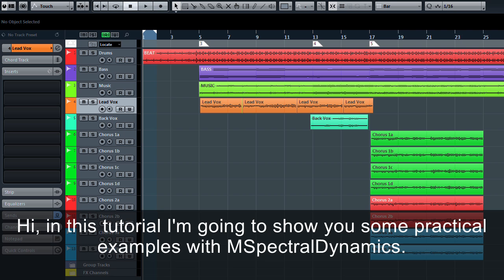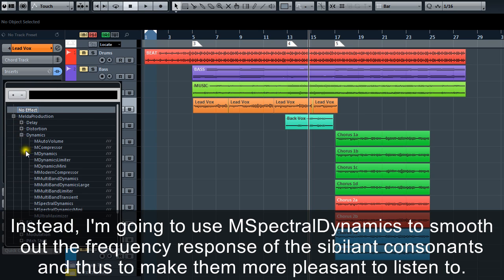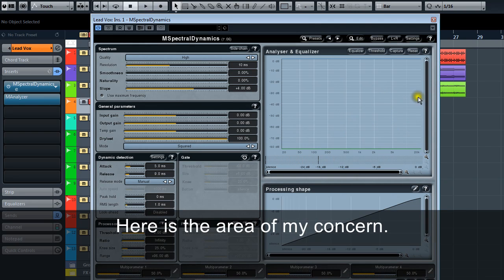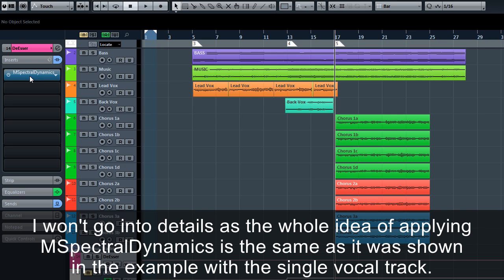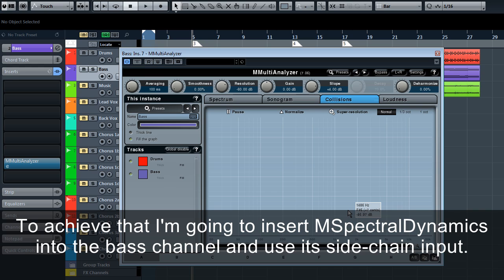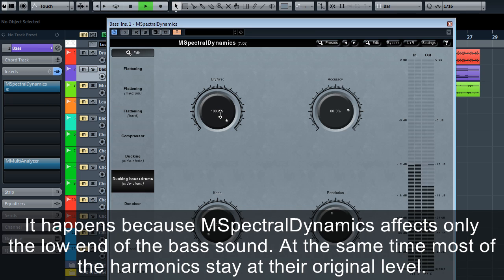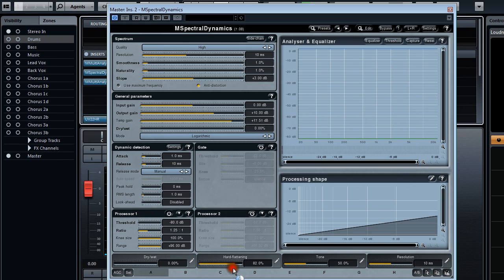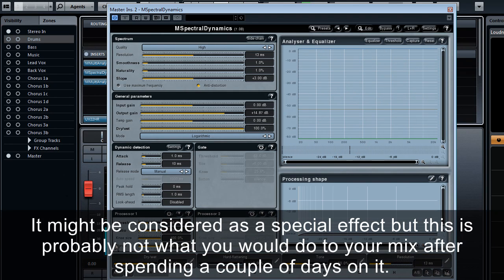MSpectralDynamics - practical examples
Shows some practical ideas with MSpectralDynamics:
1) Vocal sibilance control (deessing)
2) Elliminating spectral collisions between bass drum and bass
3) Spectral flattening for mastering.